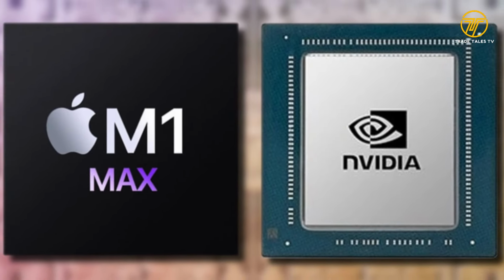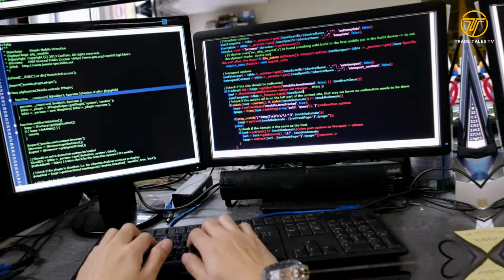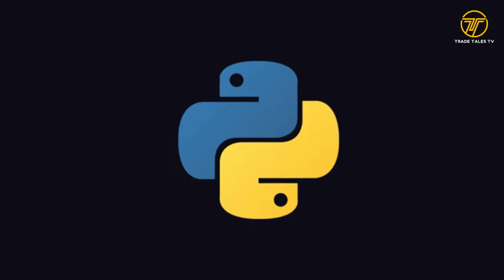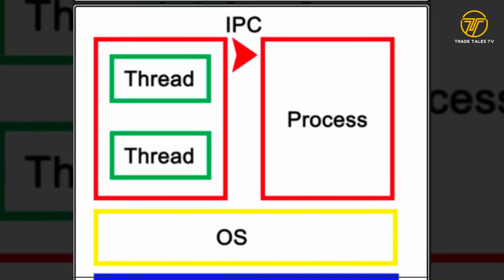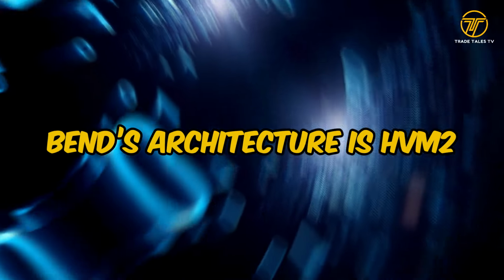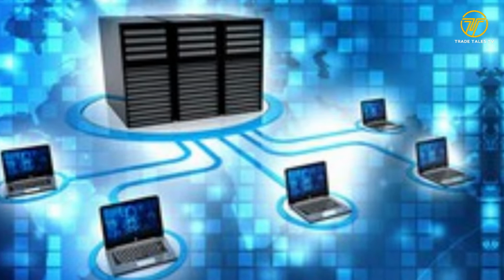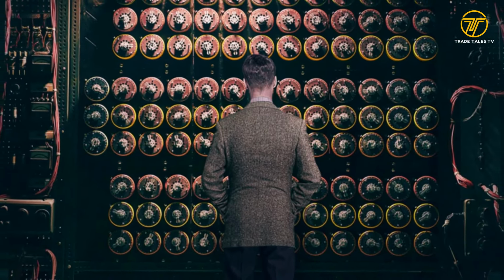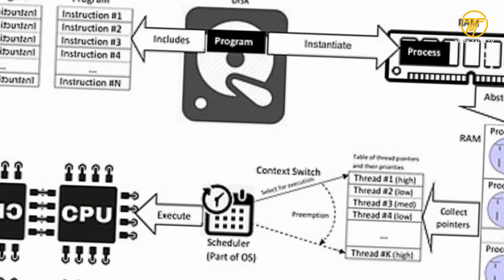Introducing the Mind-Bending New GPU Programming Language!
Discover the groundbreaking new GPU programming language that's set to revolutionize the world of computing. Learn how this innovative language can boost performance, simplify development, and unlock new possibilities in GPU programming. 🚀💻